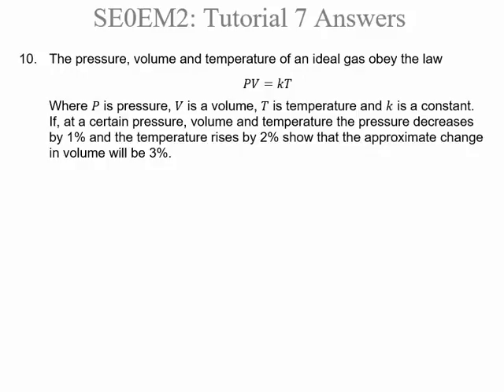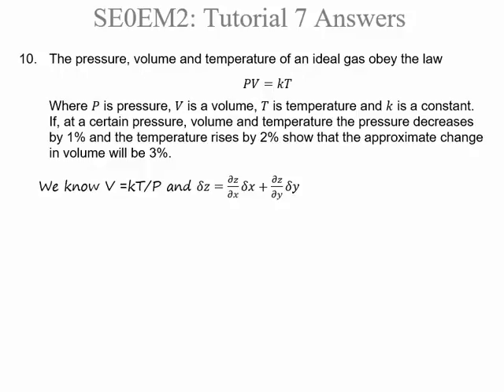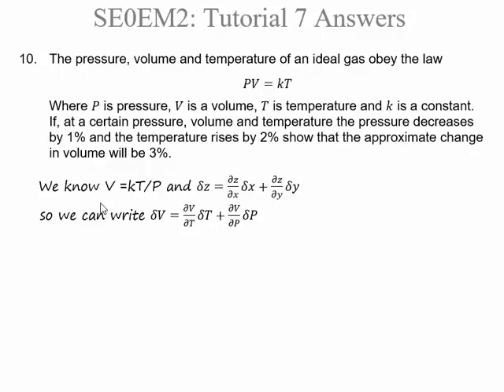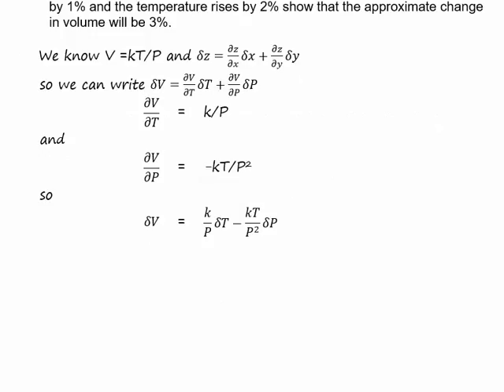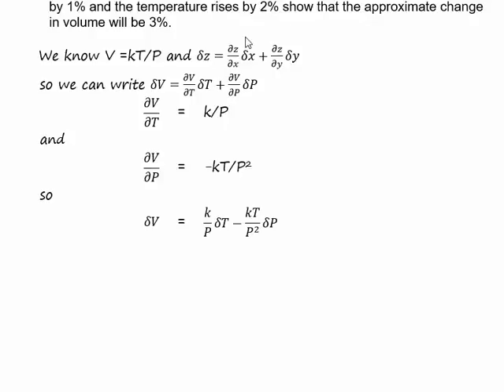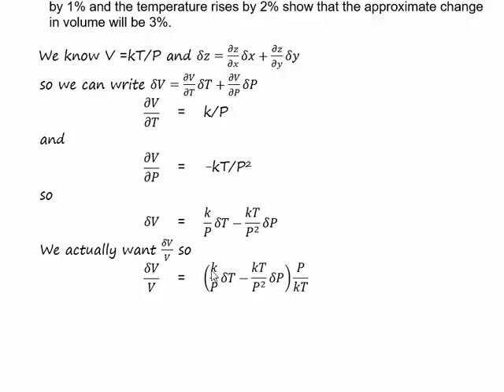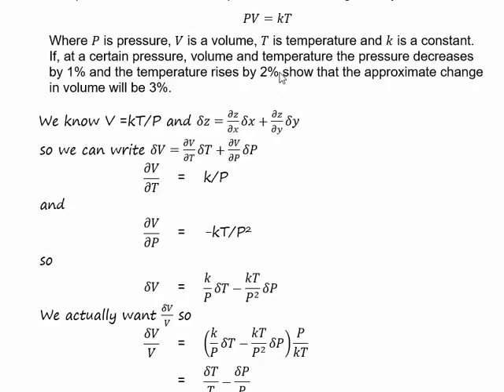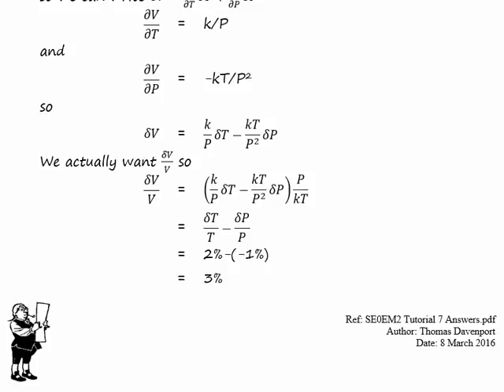T7Q10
Partial differentiation